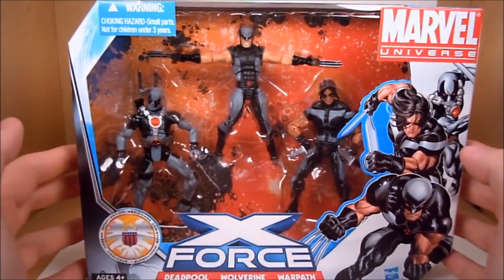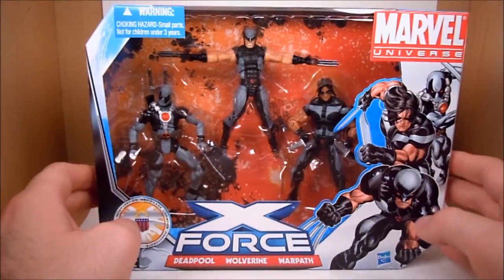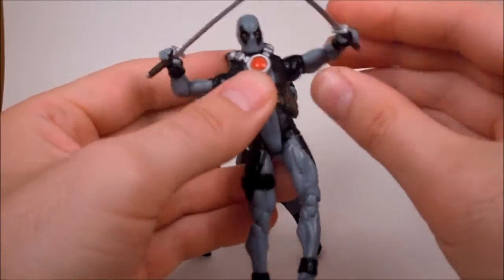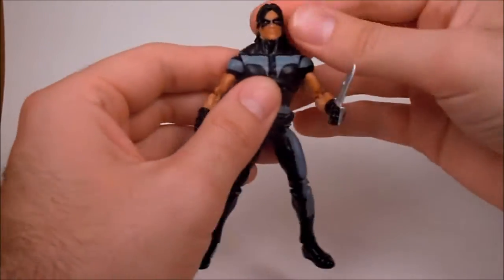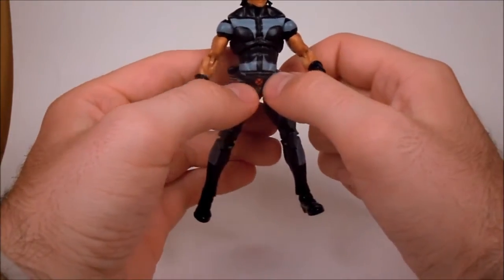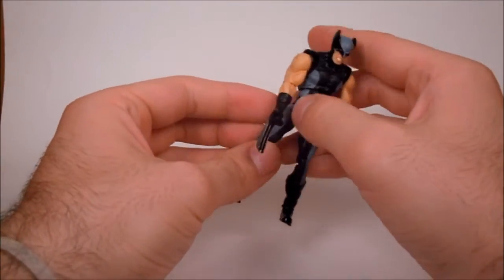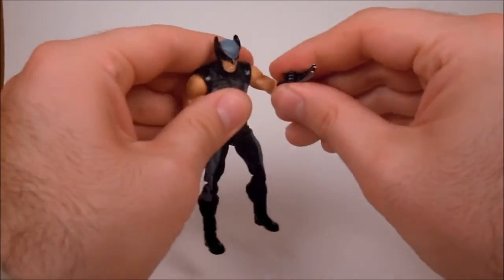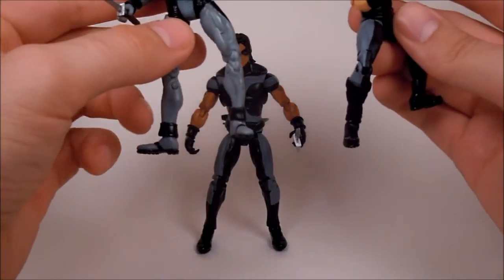Hasbro Marvel Universe X-Force Box Set Review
for all your pop culture needs.  Jon's covering a lot of MOTUC and Rob and Newt just shared footage of WizardWorld Chicago.  We'd love to have you drop by!

Thanks to all the new subscribers and as always, if you have any questions just ask!